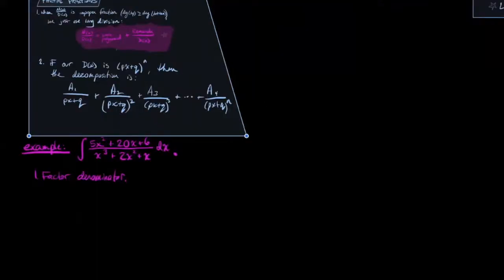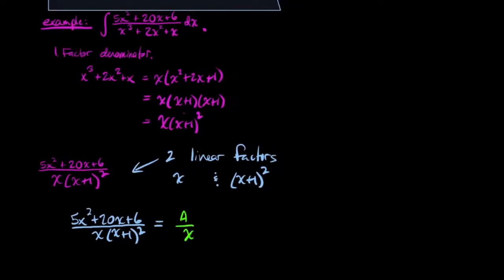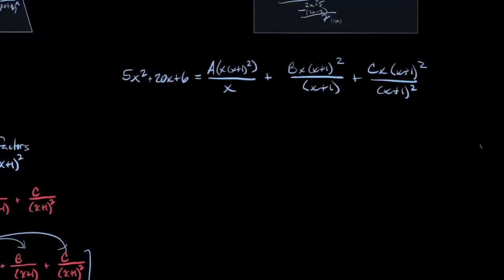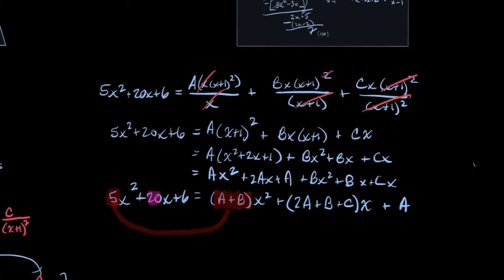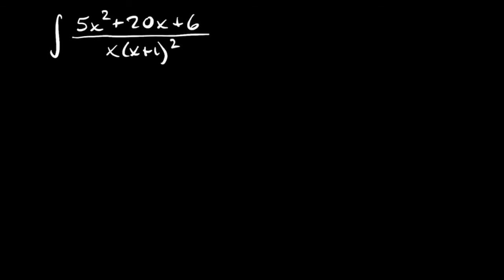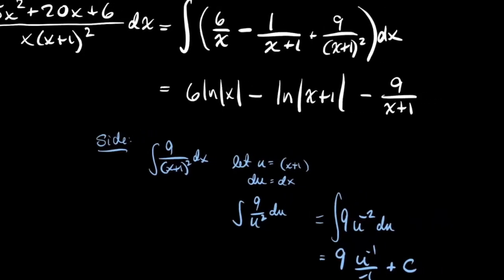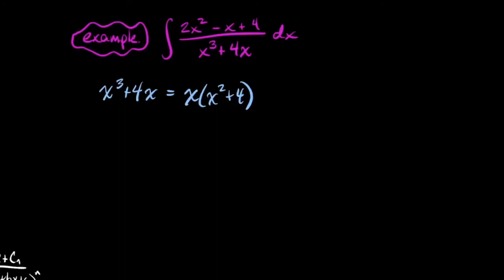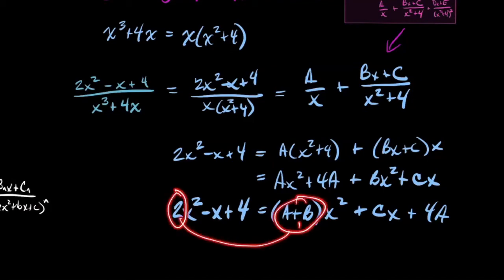Partial fraction Decomposition - part3